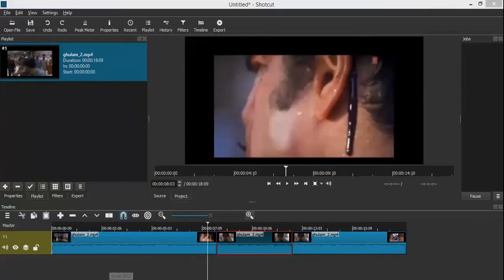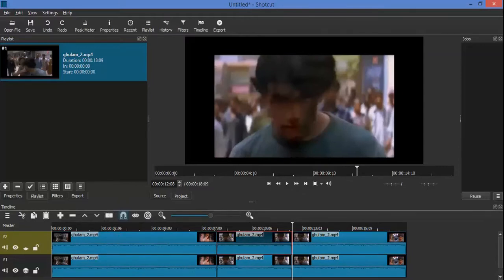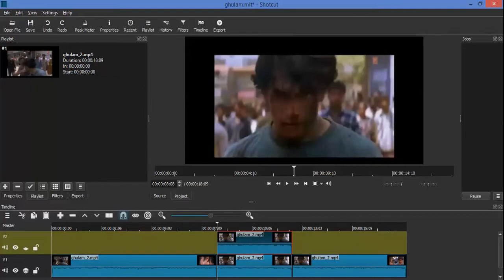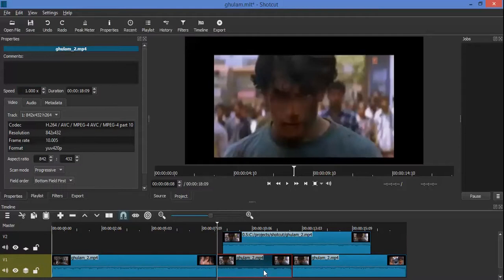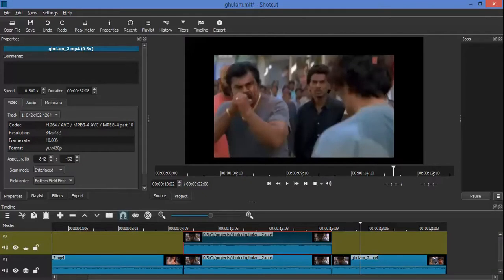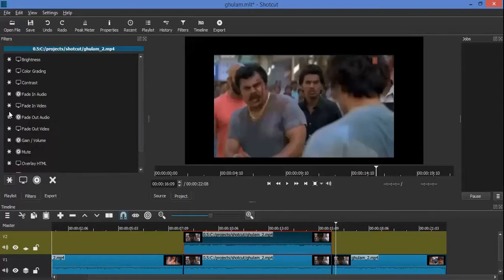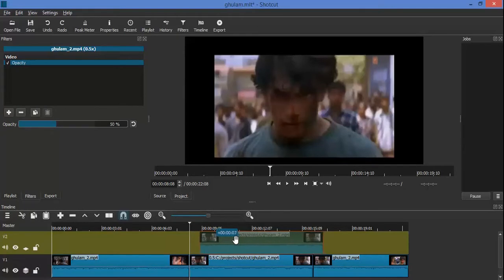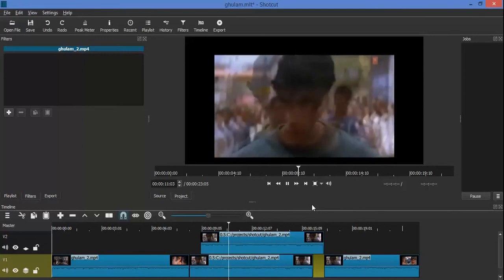Shotcut Editor - Special Effects - Punch Drunk effect | Intoxicated effect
Shotcut Editor Special Effects intoxicated or punch drunk effect.

How to achieve intoxicated or punch drunk effect using Shotcut. This video explains in a very simple way how this effect can be achieved.